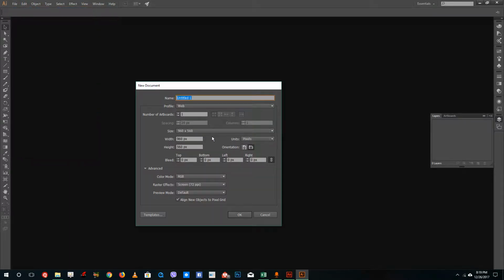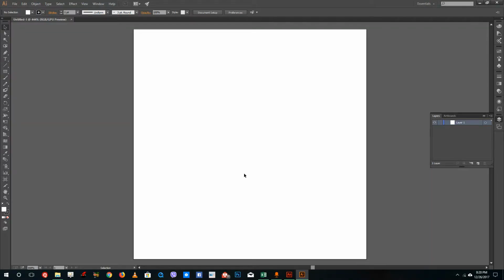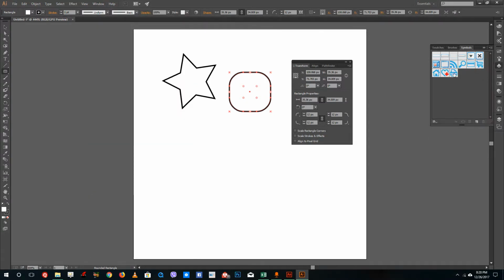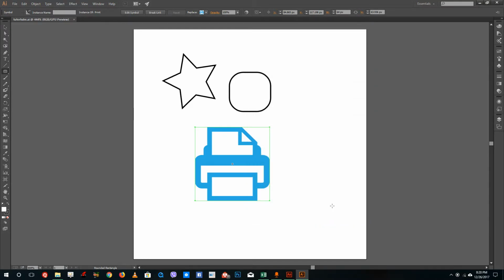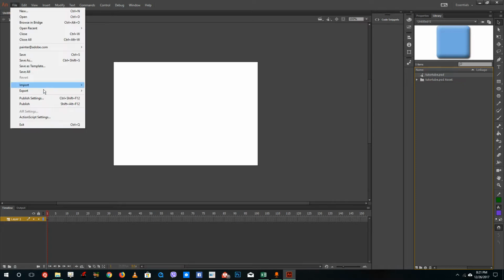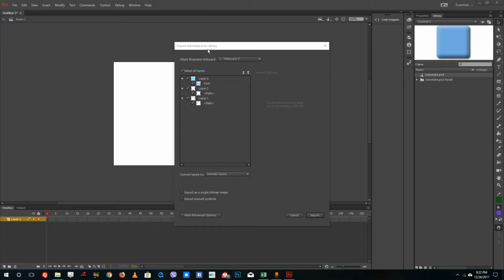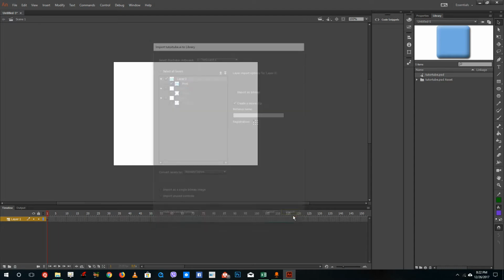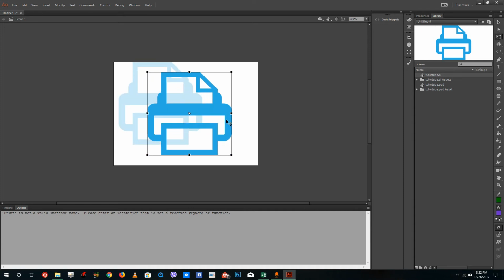Adobe Animate Tutorial - Lesson 49 - Importing Illiustrator Items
This tutorial was made using Adobe Animate CC, but is applicable to older and newer versions of Animate and Flash as well